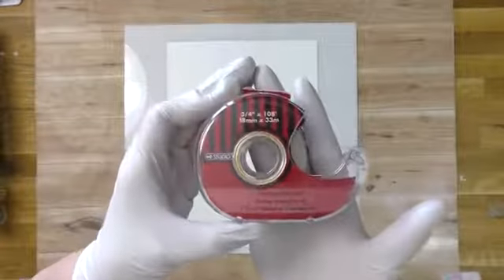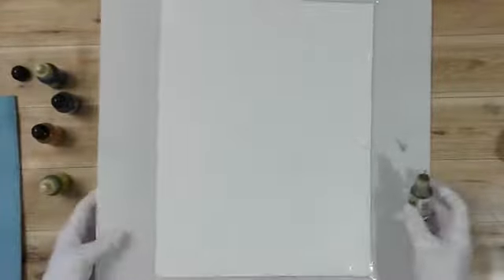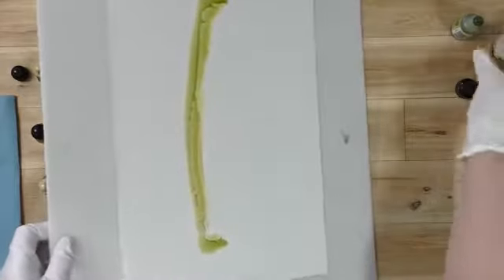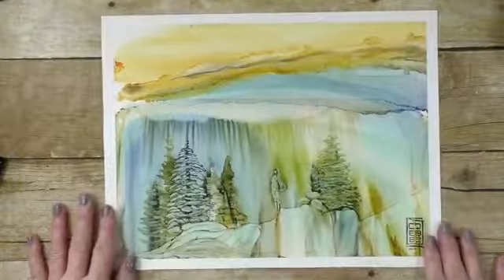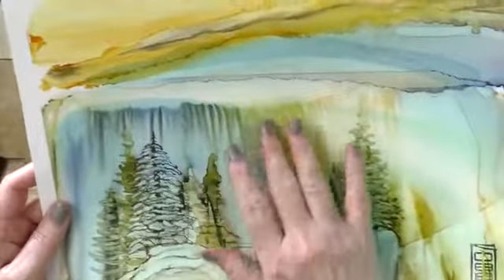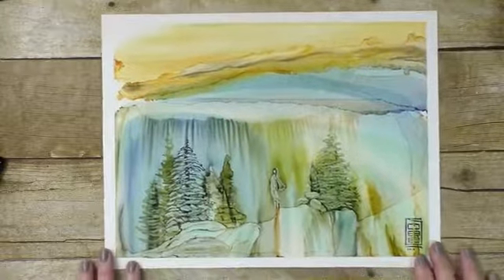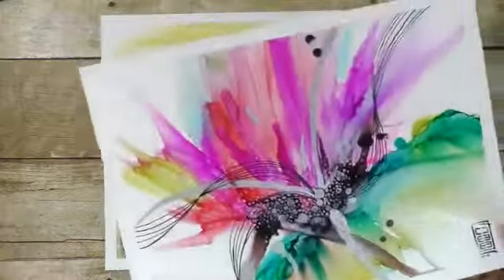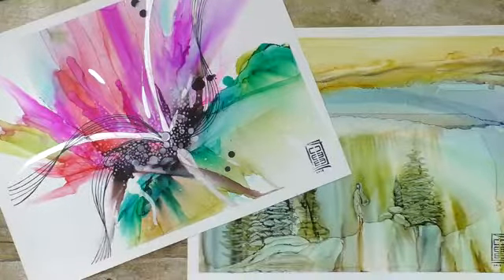painting a landscape with alcohol inks on yupo paper